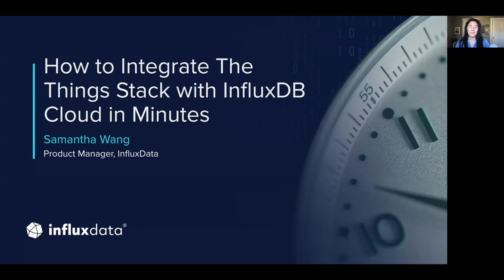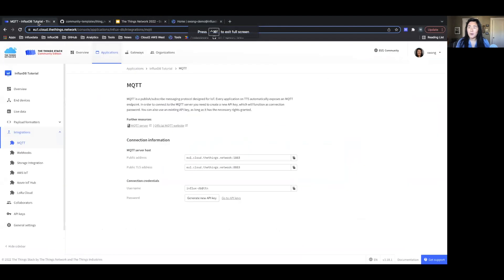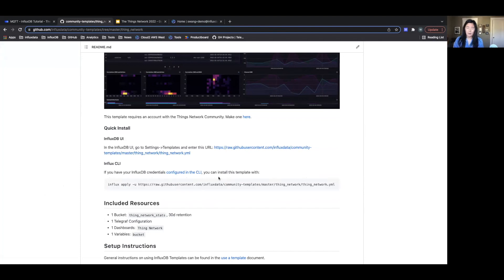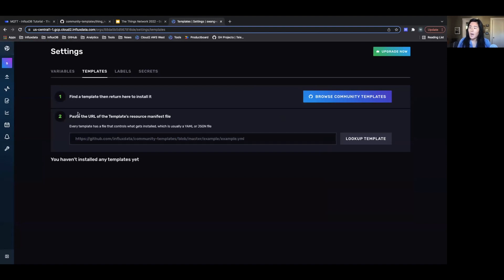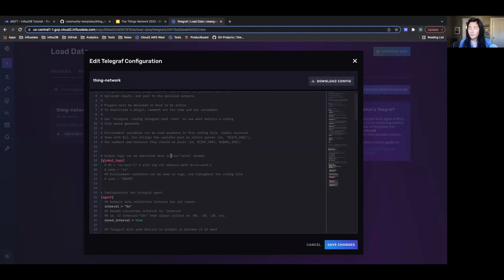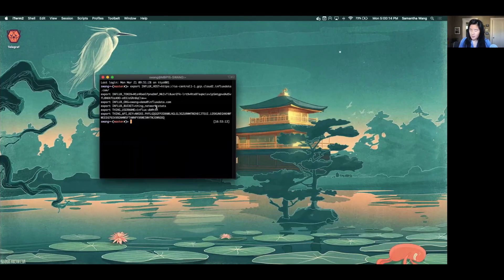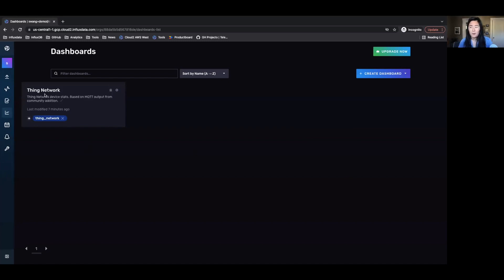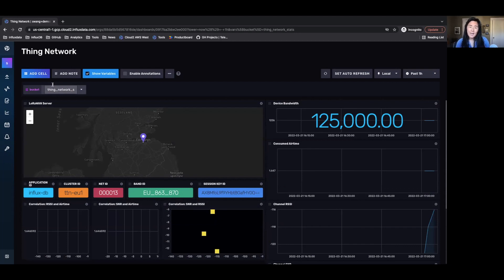How to Integrate The Things Stack with InfluxDB Cloud in Minutes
In this demo, Samantha Wang shows how incredibly easy it is to integrate The Things Stack with InfluxDB Cloud, the managed time series platform. All you have to do is use the Things Network InfluxDB Template to ingest your Things data and view monitoring dashboards. From there you’ll be able to perform analytics and set up alerts & notifications. Watch to see how you can do it all in minutes.